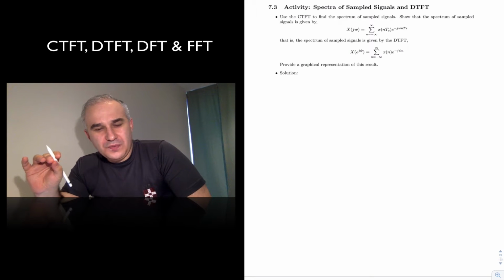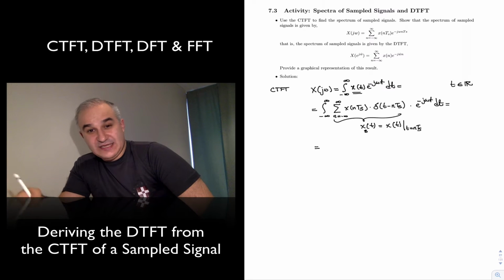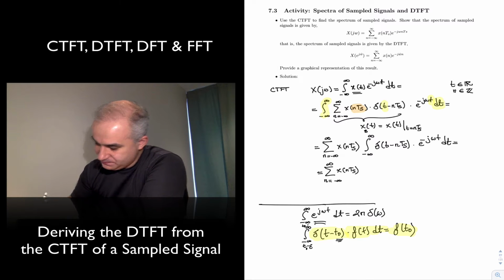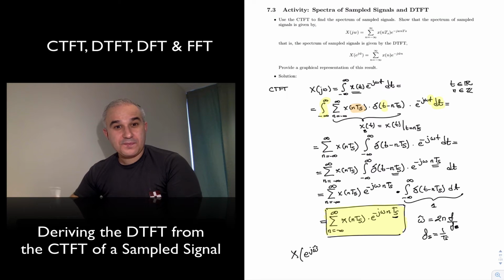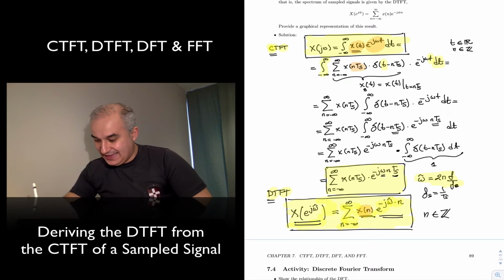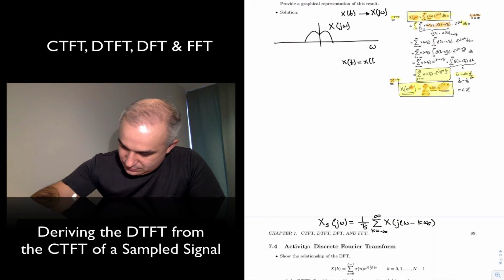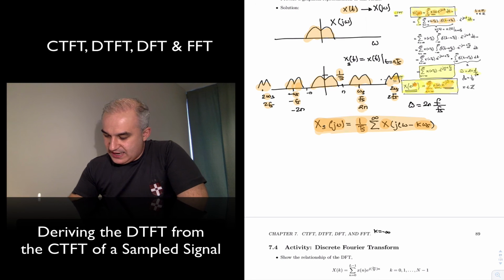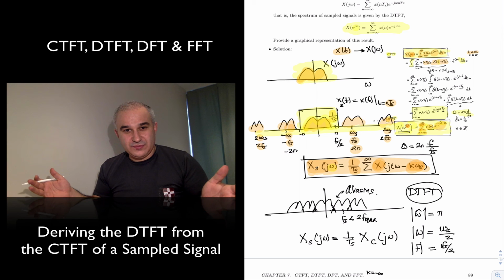DSP Topic 7: Deriving the DTFT from the CTFT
This video shows how to derive the spectrum a sampled signals (i.e., given by the DTFT=Discrete-Time Fourier Transform) by computing the CTFT=Continuous-Time Fourier Transform of a sampled signal